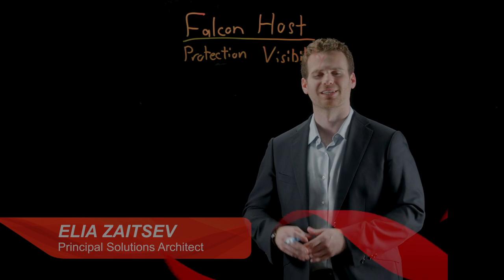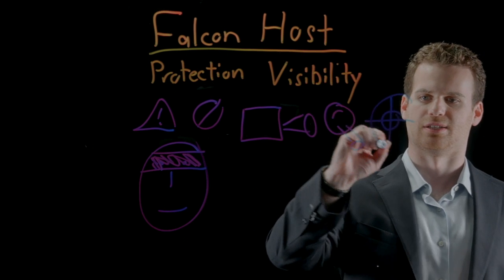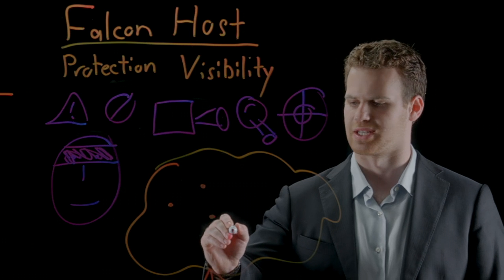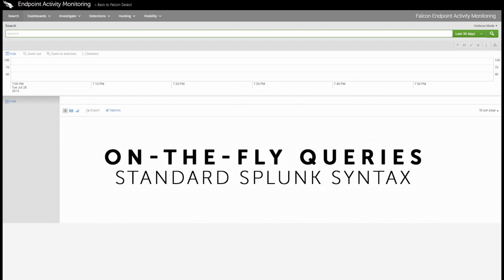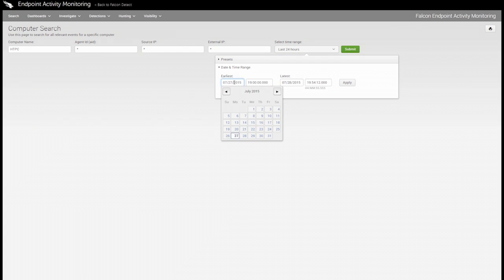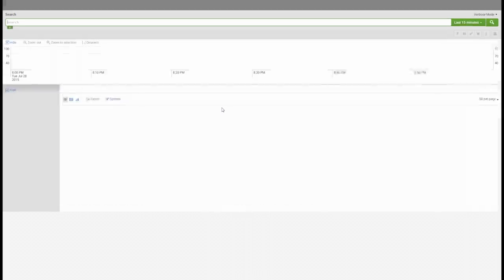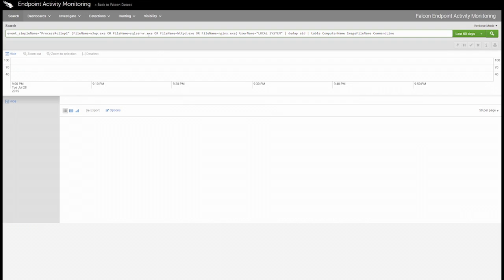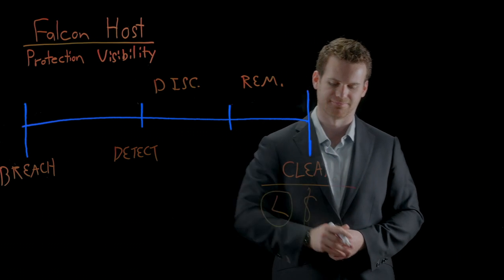CrowdStrike Falcon Use Case: True Endpoint Visibility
See how Falcon provides you with true end-to-end visibility into endpoint activity on your network, allowing you to keep adversaries out of your environment. In this video, CrowdStrike Principal Security Architect Elia Zaitsev demonstrates how Falcon eliminates blind spots in your endpoint monitoring, providing you with the speed, scale, detail and context you need to secure your networks against even the most advanced attacks.